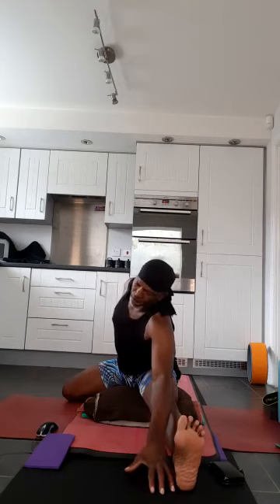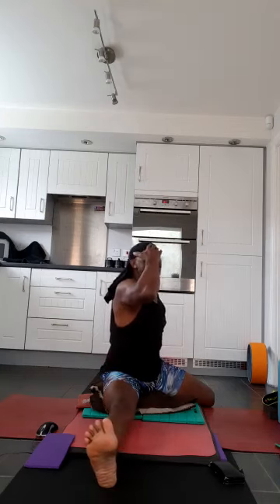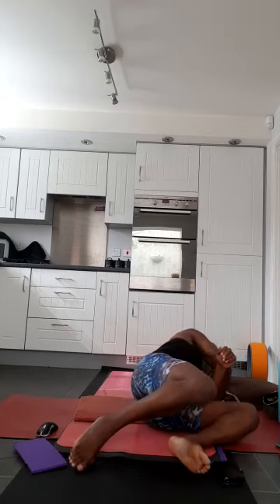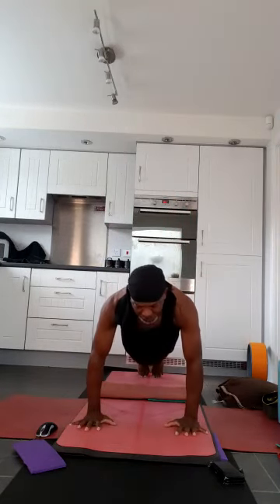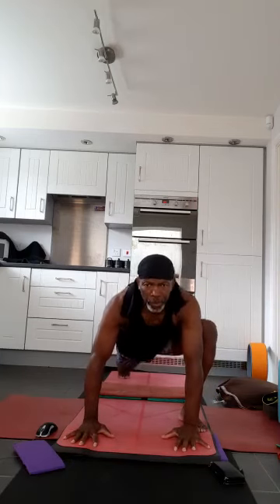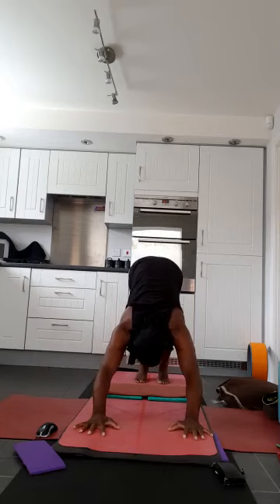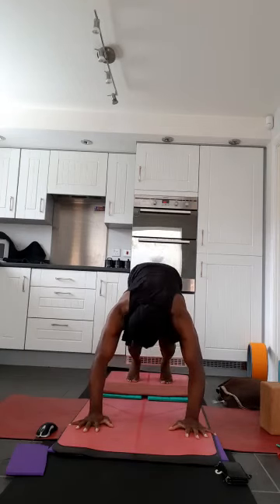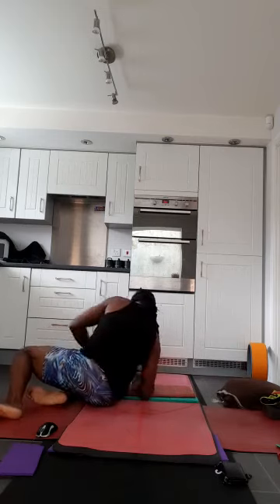2020-09-05 | Yoga with Carlton | 65 mins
One of the shorter classes from earlier this year.